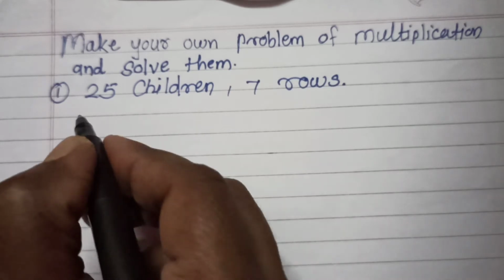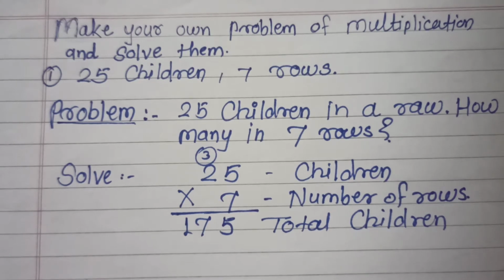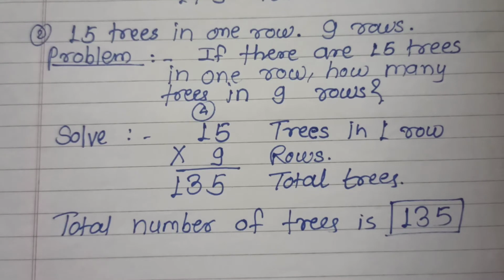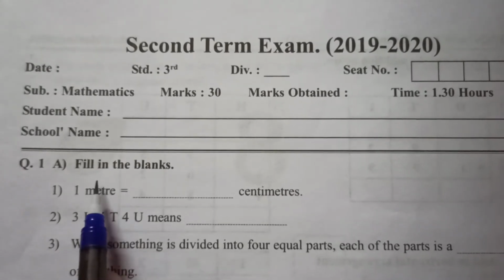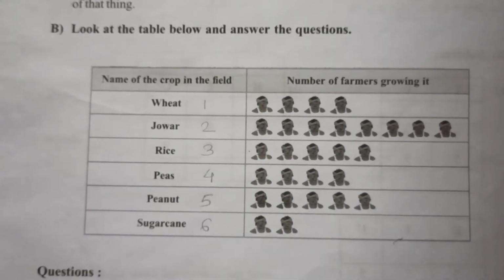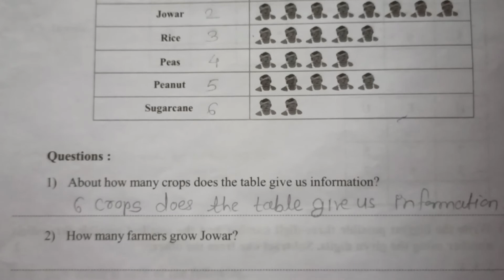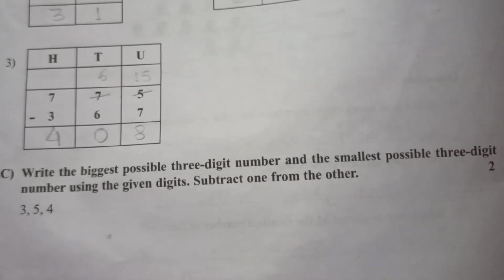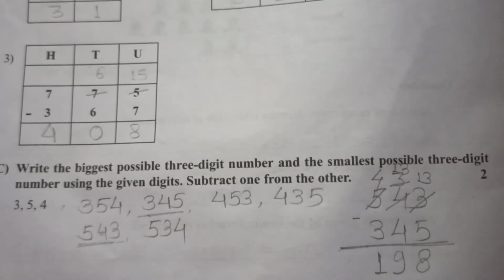STD-3, MATHS, 08/04/2021.THURSDAY.